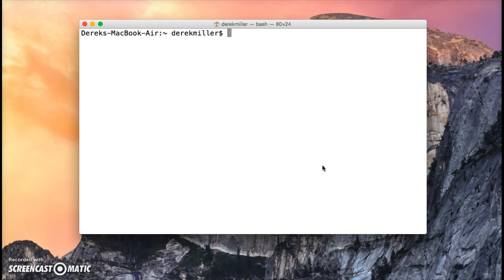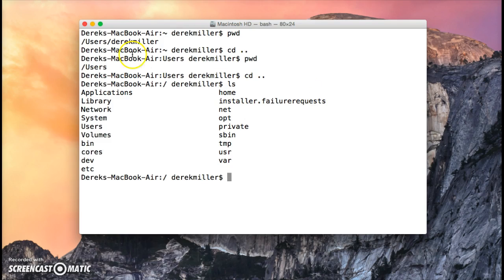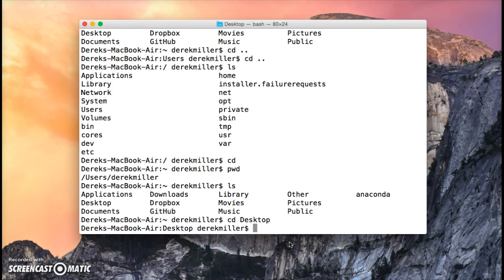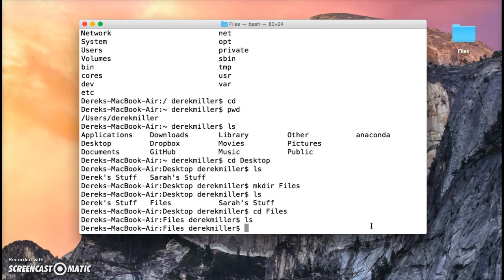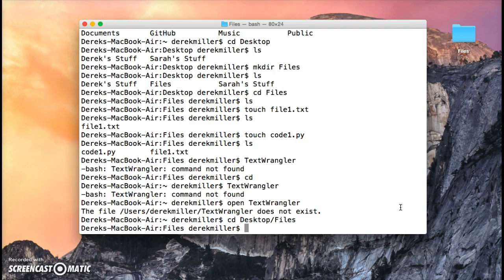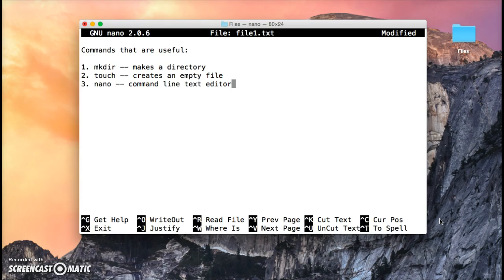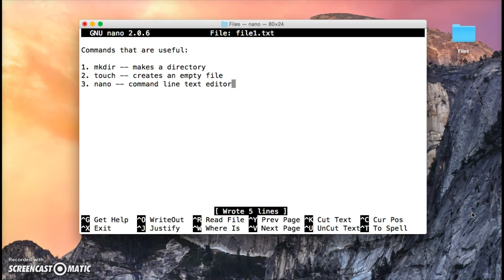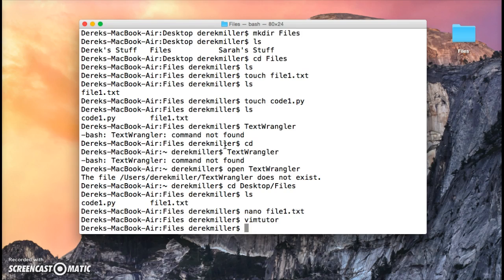More Command Line